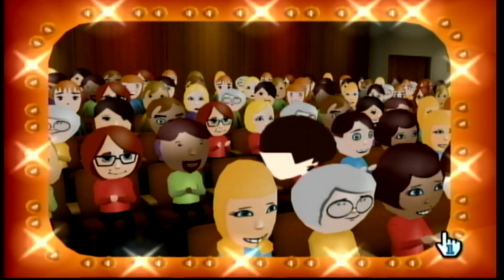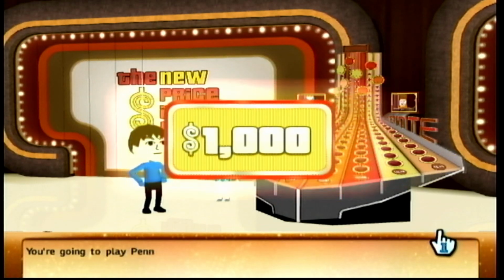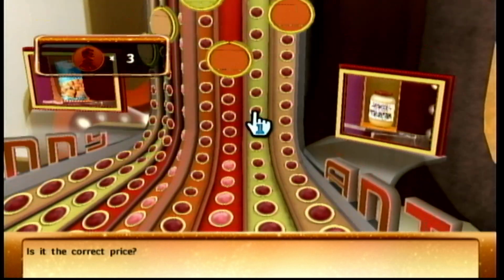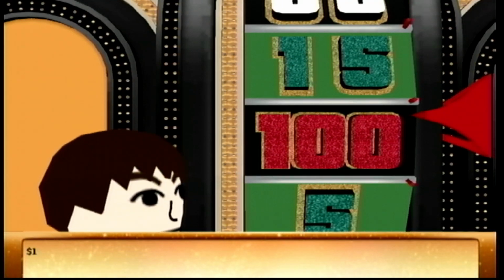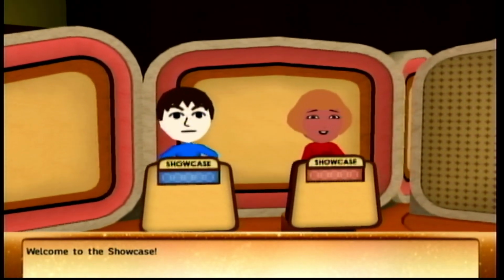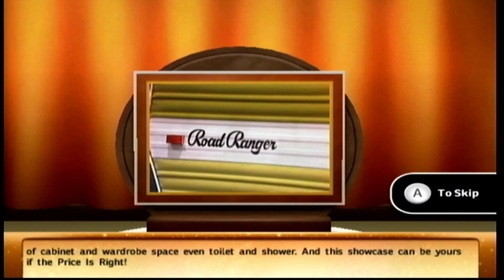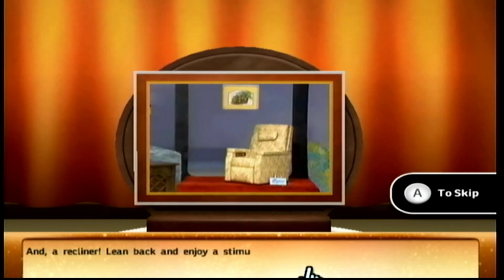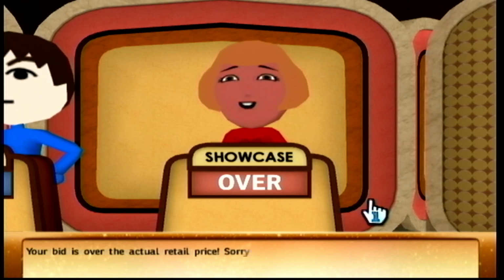The Price is Right Decades (Wii): (9/22/2024)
Here's a gameplay of The Price is Right Decades for the Nintendo Wii! Enjoy!

Threads: @thepricefan2024